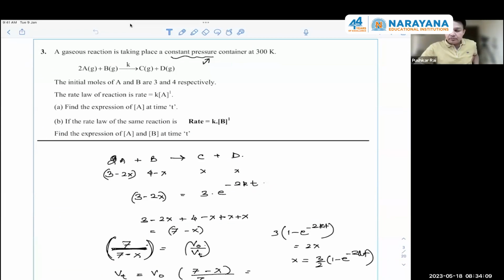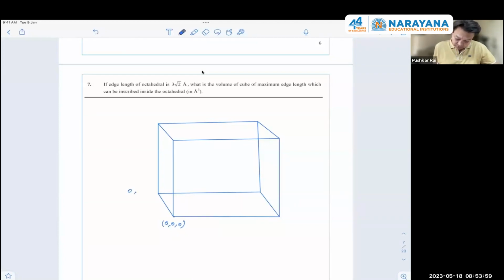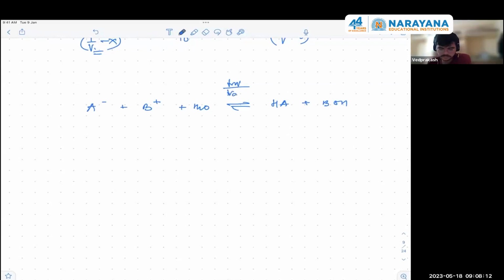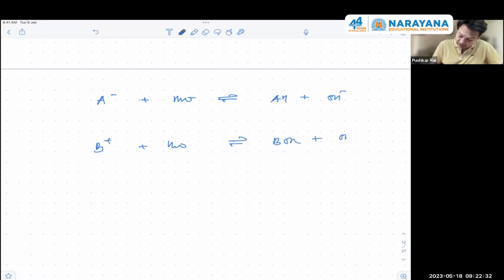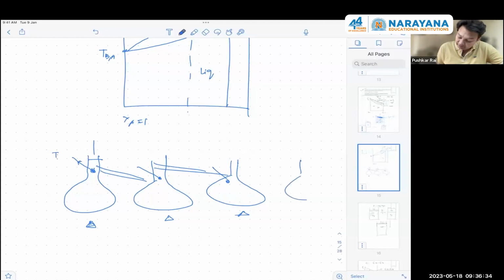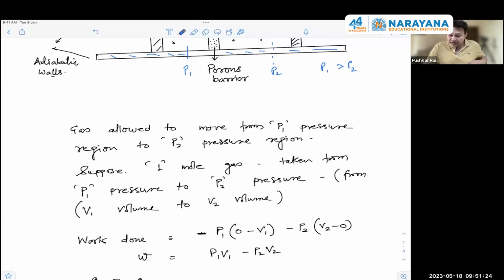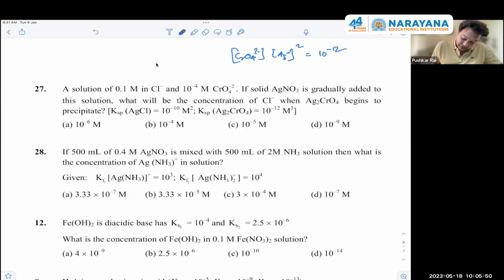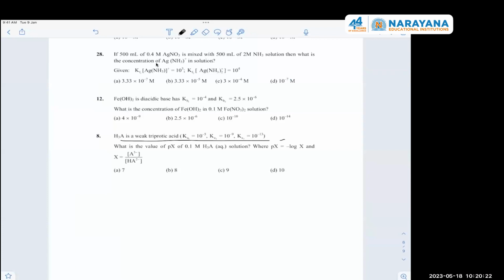JEE Advanced Physics Class (for Toppers Only)